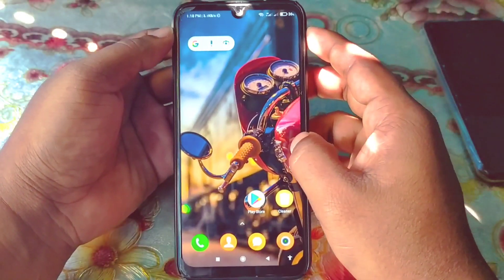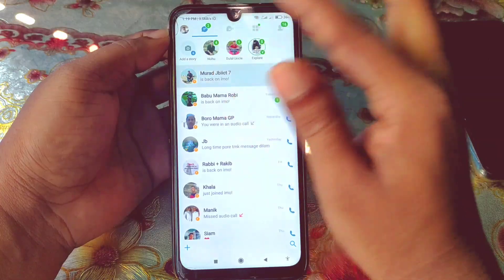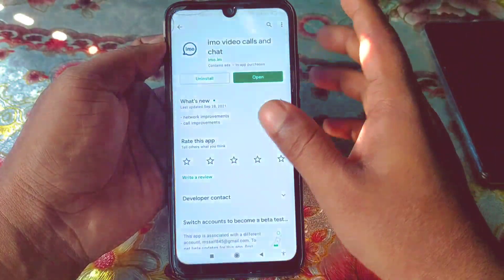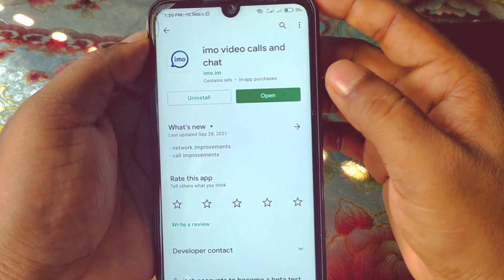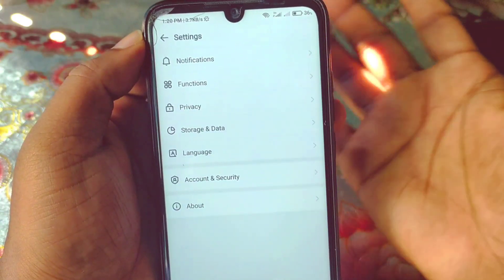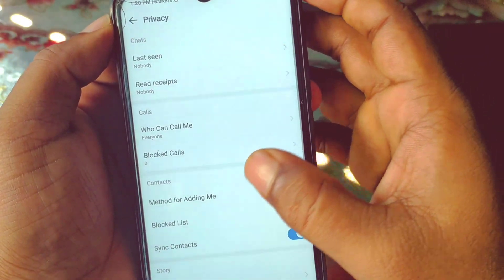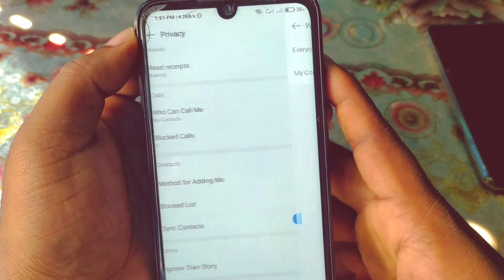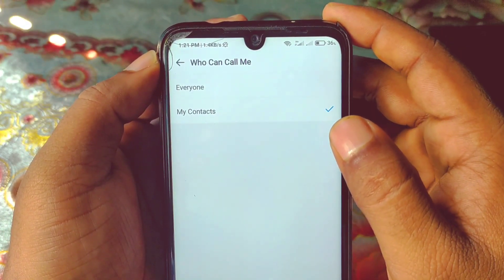How to Turn Off Calling me in imo for Unknown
How to turn off calling me in imo. How to turn off calling option in imo for unknown. Sometimes we can see that some unknown people try to call us in imo. If that happened to you. You can turn off or disabled calling option in imo for unknown person. Just Update your imo app from play store then go to your imo profile then go privacy option and after that you can see who can call me option. Just select "My Contacts"  and after that no unknown person can call you. So, in this video I'll show you how to turn off calling me in imo. Thanks.